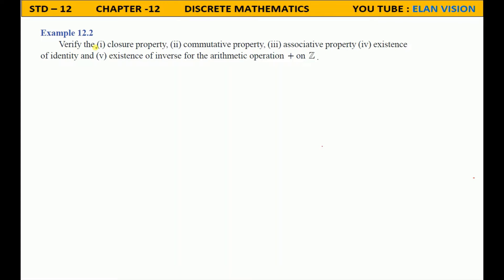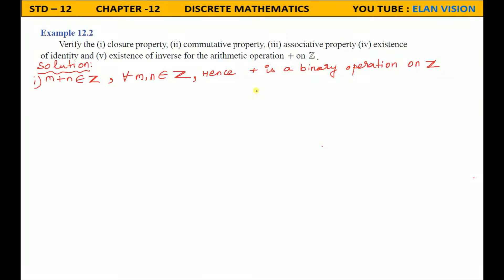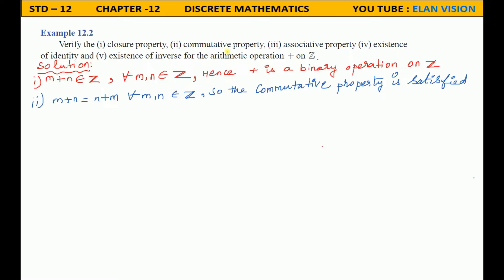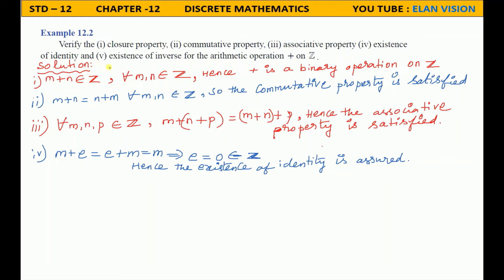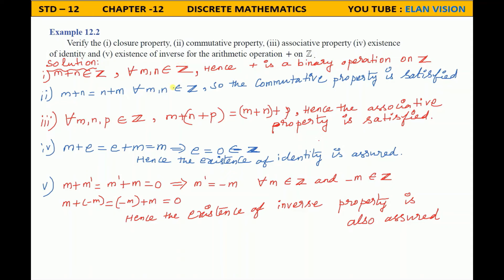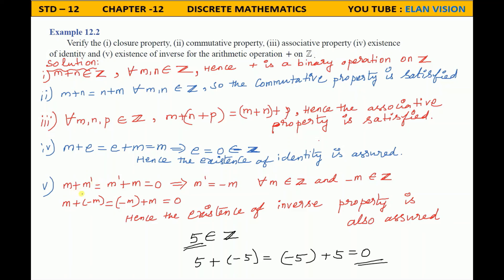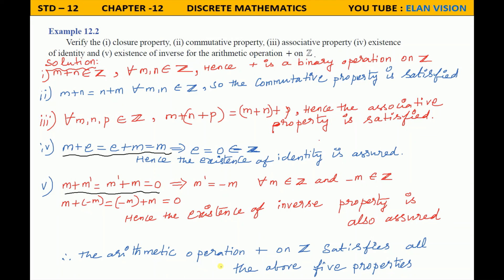Example 12.2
12 std Discrete Maths  Example 12.2
@ELAN VISION